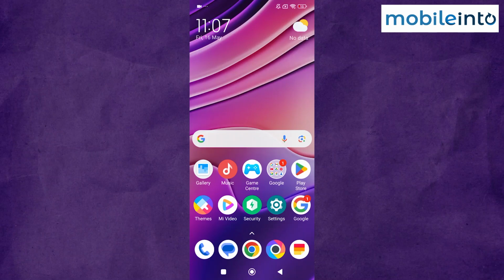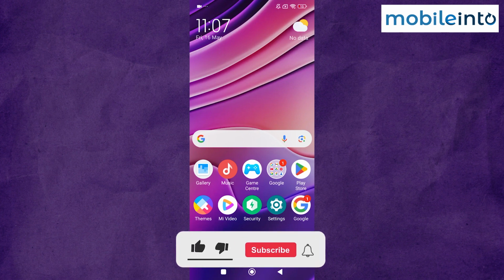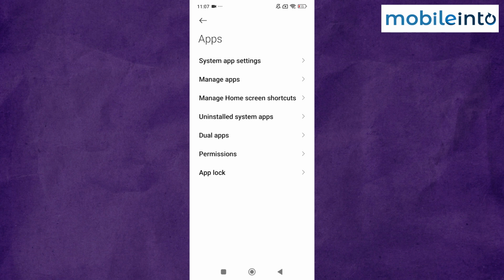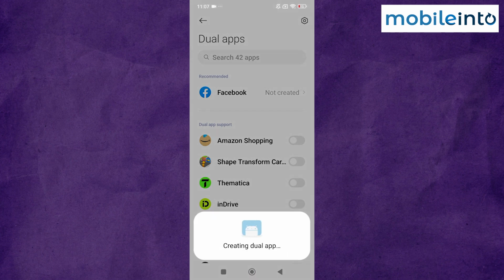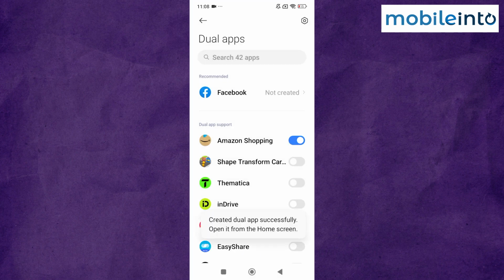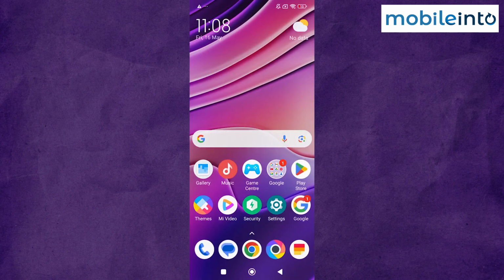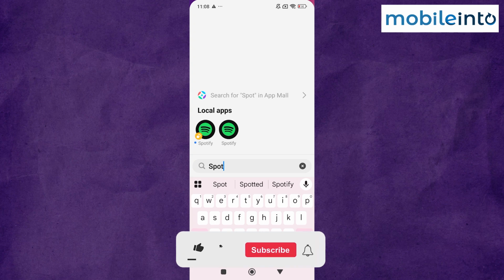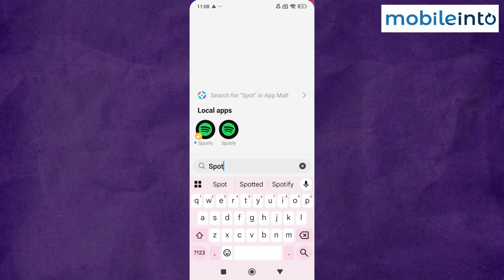How to Enable Dual Apps in Poco M6 Pro - App Clone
How you can enable app clone in Poco M6 Pro. If you want to make apps dual or find dual app settings in Poco M6 Pro, follow these steps.